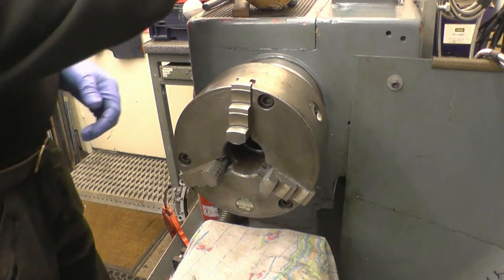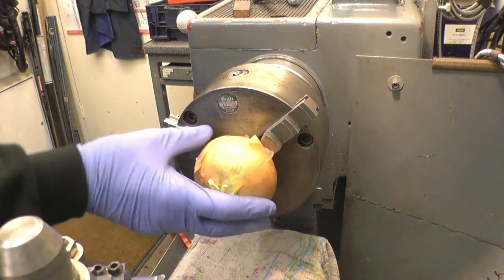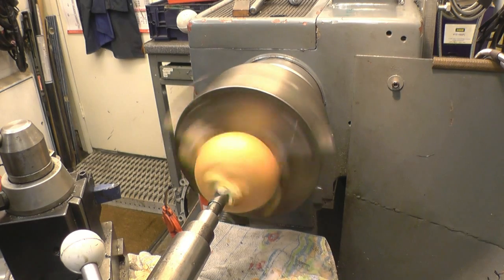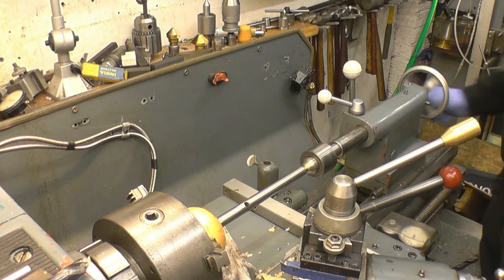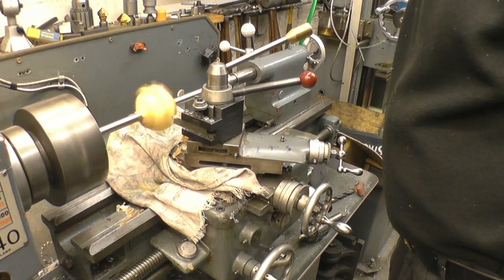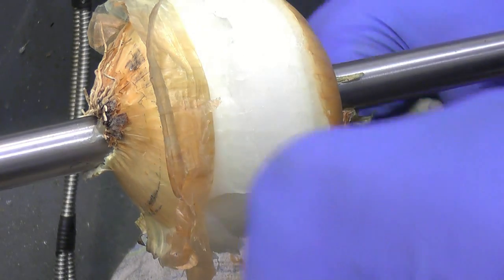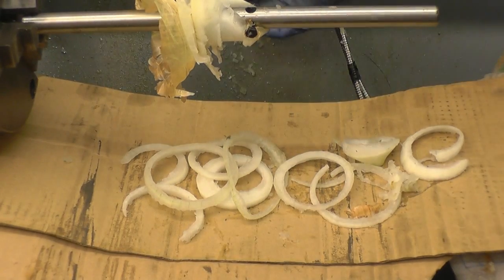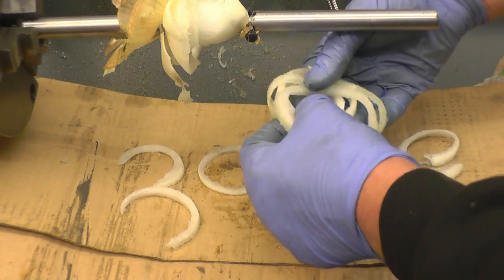Organic Machining (onion rings)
Description
Machining soft materials
Using a lathe mandrel